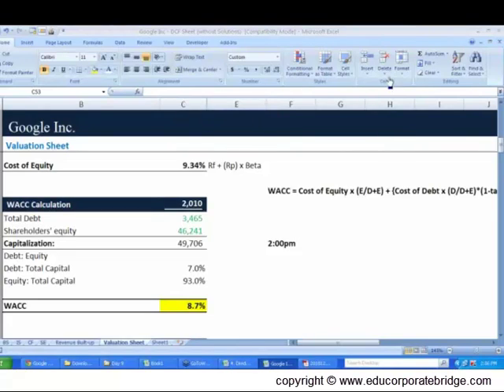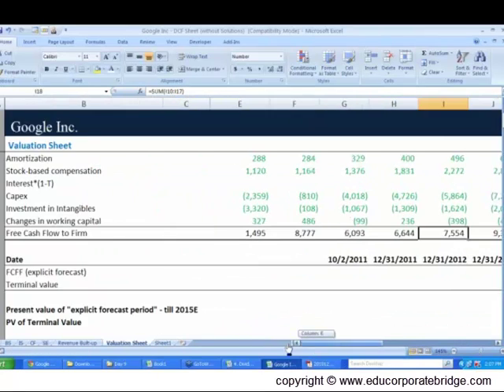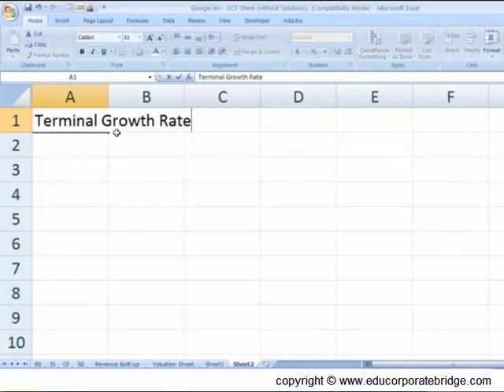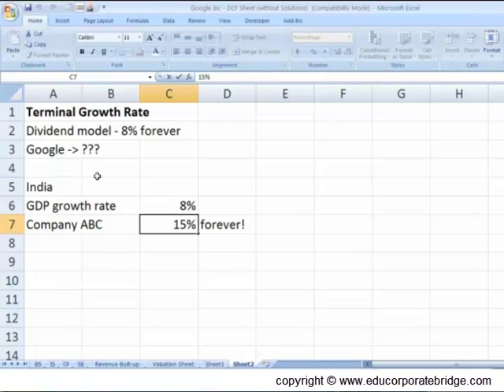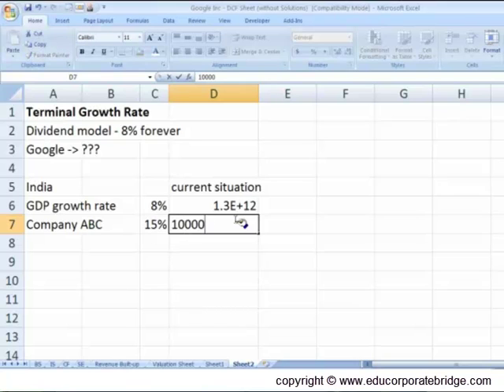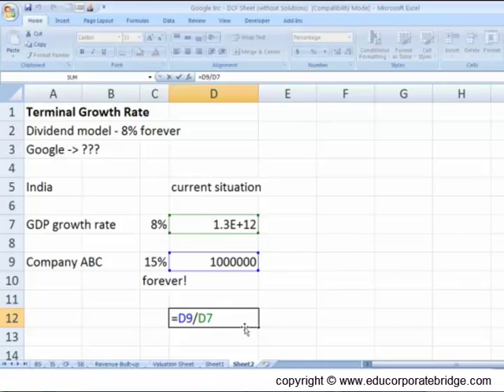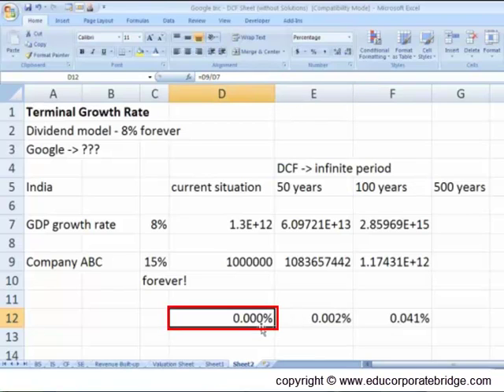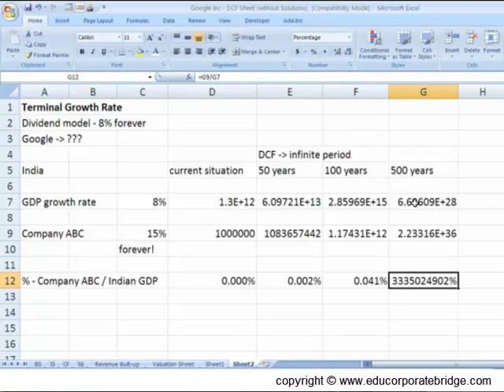Calculating Enterprise Value and Fair Share of Google Inc Part1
If you want Free access to excel course,all you need to do is visit us Our Excel Course has interesting lectures along with quizzes.
Learn  how to calculate the  present value through this video
"Happy Learning with Us":-)